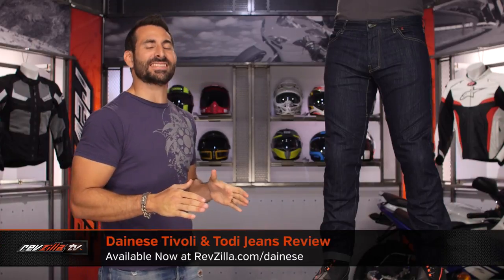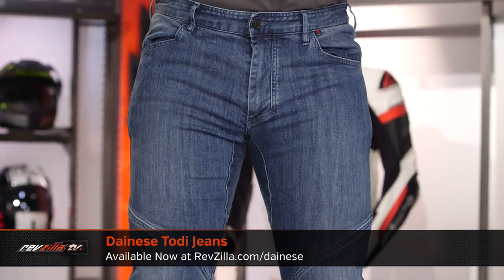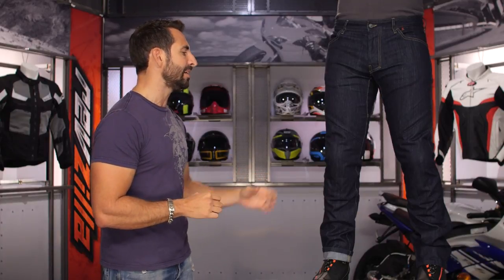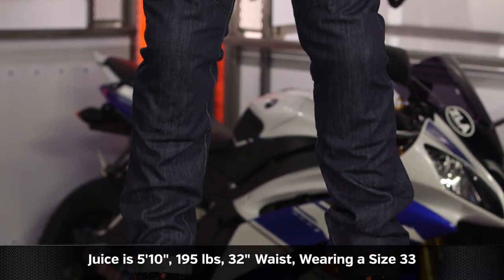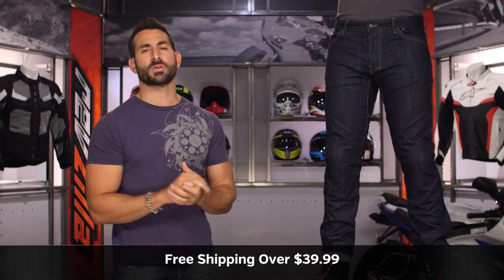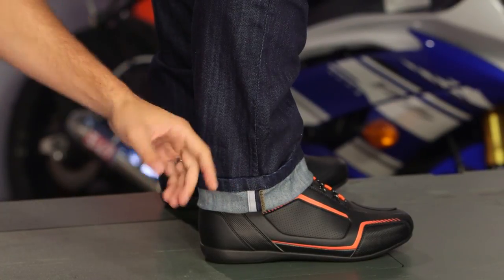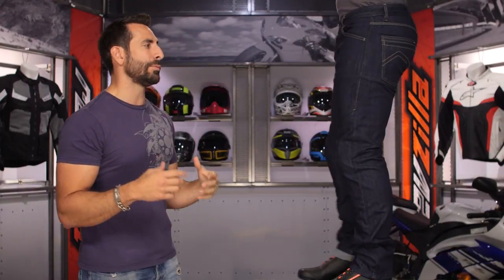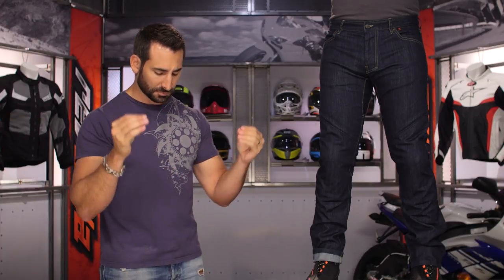Dainese Tivoli & Todi Jeans Review at RevZilla.com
Dainese Tivoli & Todi Jeans Review

The best disguise is hiding in plain sight. And the latest jeans from Dainese just look too good to be undercover motorcycle pants. Stretch denim throughout allows flexibilty on the bike while keeping a modern jean appearance. Stealthy Pro-Shape armor at the knees (certified to Standard EN 1621.1) stays out of your way until you need it. The hips are also armor ready if you choose to add additional Pro-Shape inserts. Reflective details and Aramid reinforcements are strategically placed for protection wherever your journey takes you.